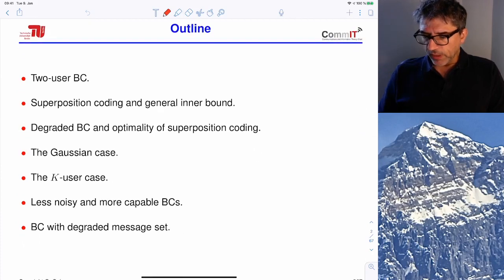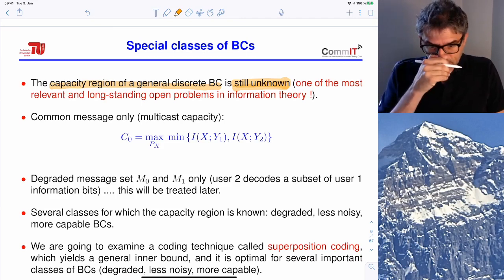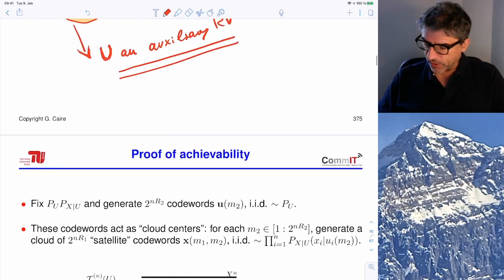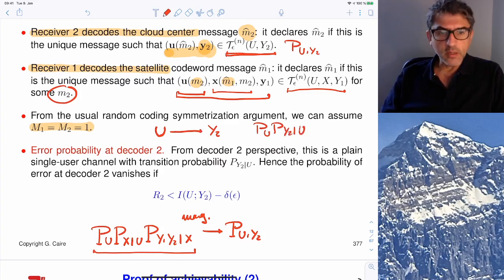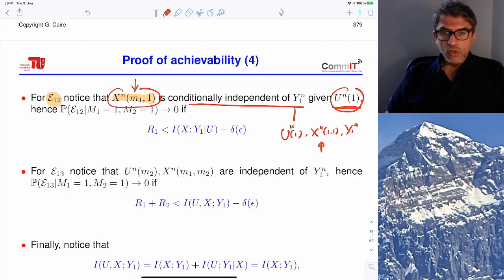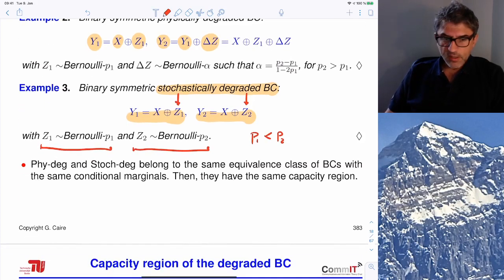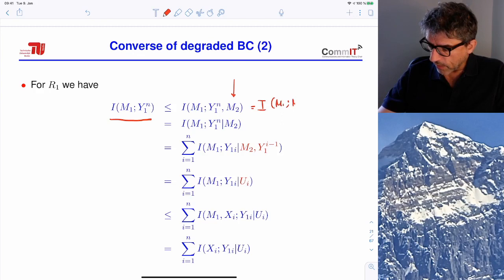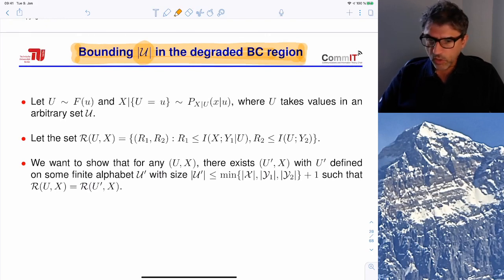2020 06 16 Chapter 8 Part 1